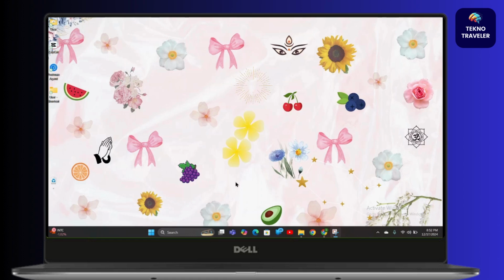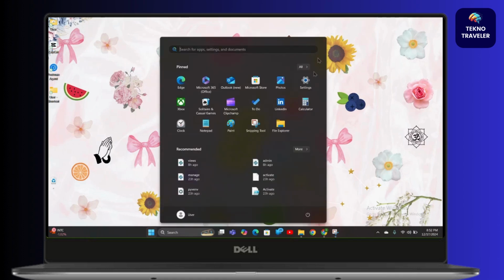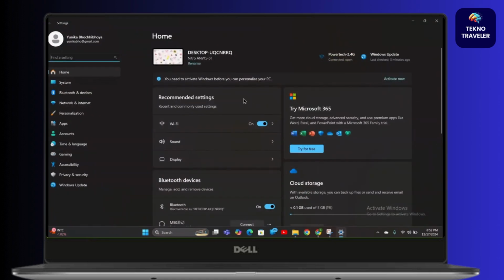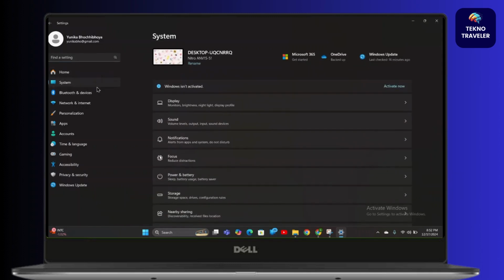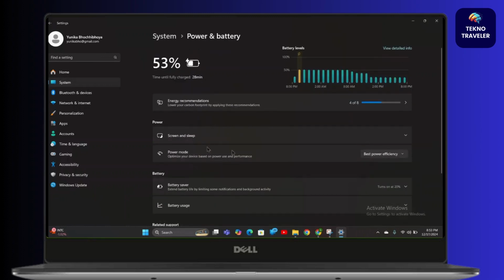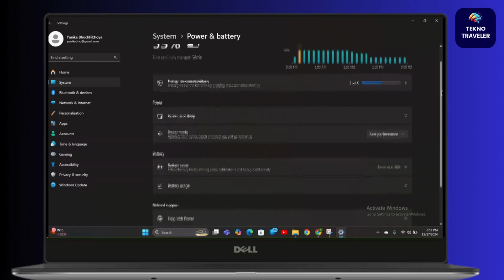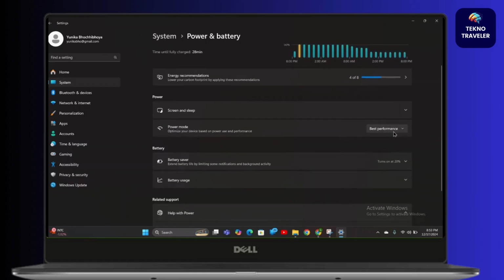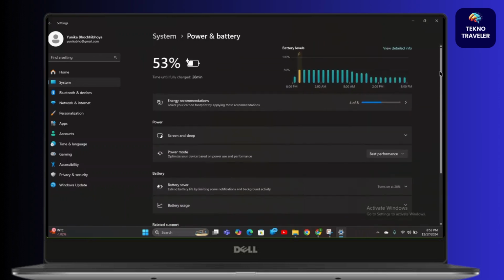How to Fix Windows 11 Brightness Settings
Welcome to our step-by-step guide on "How to Fix Windows 11 Brightness Settings"! If you're having trouble adjusting your screen brightness or if it's stuck on a certain level, this video is for you. We'll show you how to fix Windows 11 brightness issues and ensure that your screen brightness settings are working correctly. From adjusting settings through the Action Center to troubleshooting with device drivers, these tips will help you regain full control over your brightness settings.

What you'll learn:

How to adjust brightness on Windows 11
How to fix brightness issues on Windows 11
Troubleshooting Windows 11 brightness problems
How to update or reinstall graphics drivers for brightness control
How to enable adaptive brightness on Windows 11
Timestamps:

00:05 How to adjust brightness in Windows 11
00:25 Fixing brightness not working on Windows 11
00:40 Troubleshooting Windows 11 brightness issues
00:55 How to enable adaptive brightness in Windows 11
01:10 Updating or reinstalling graphics drivers to fix brightness
01:30 Additional tips for fixing Windows 11 screen brightness